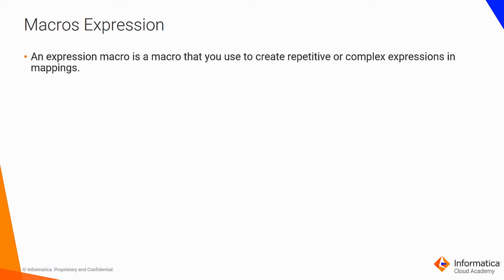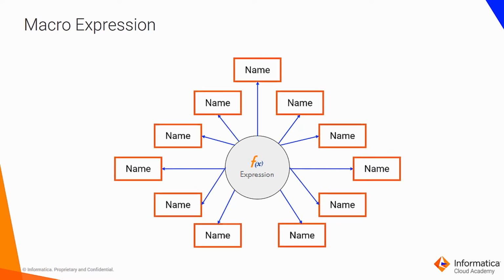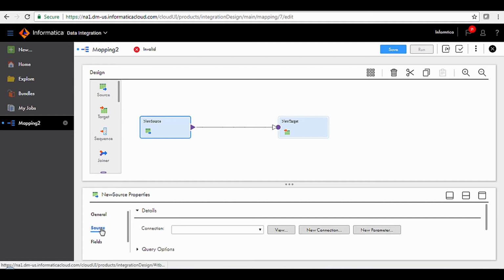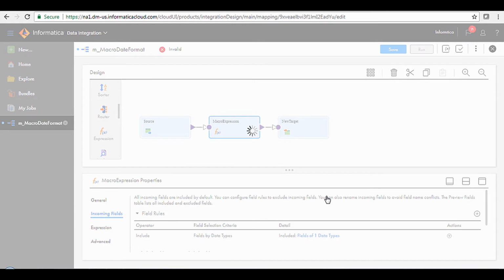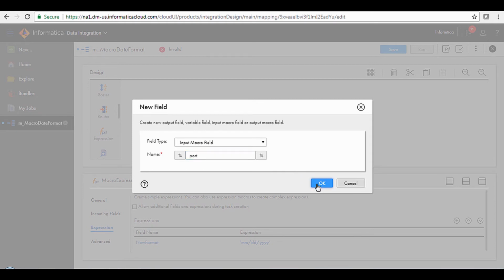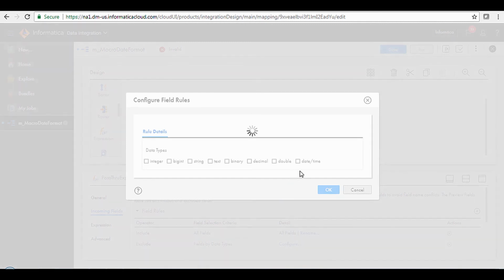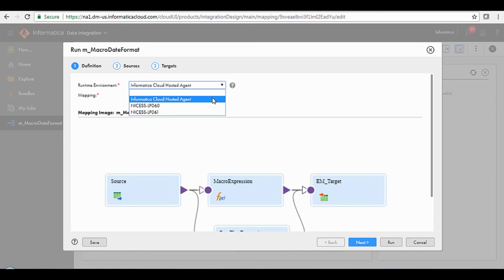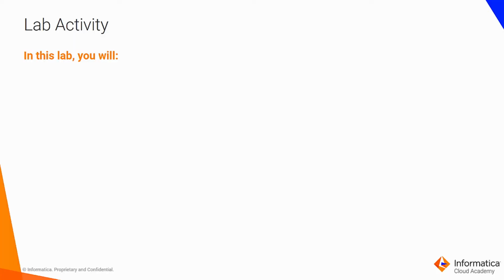Module 3 Expression Macro